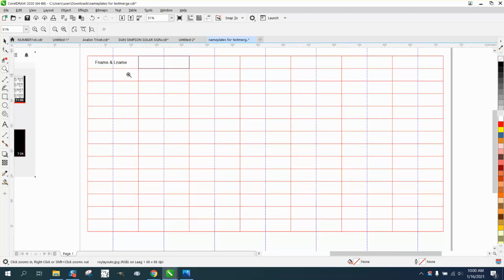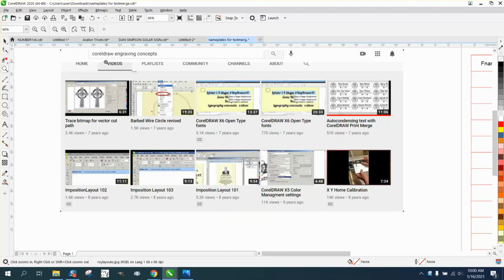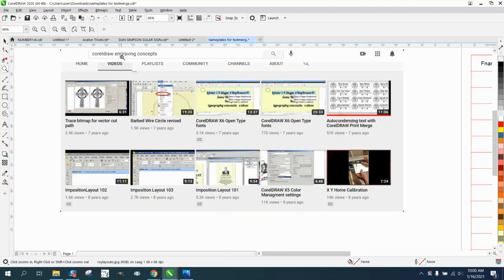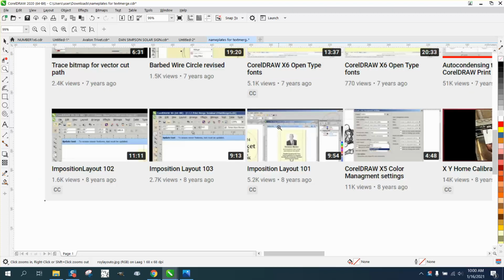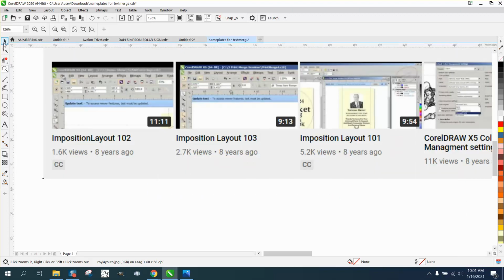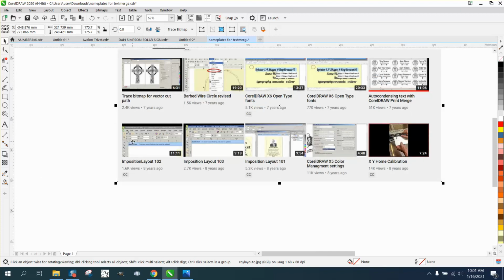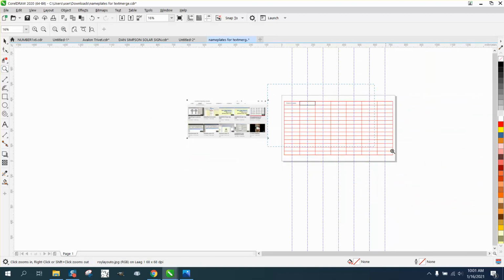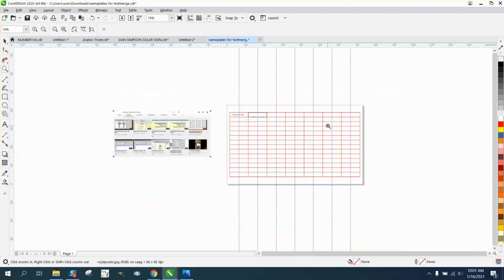Corel Draw Tips & Tricks Print Merge and Imposition Layout just info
I have like 5 Print Merge videos